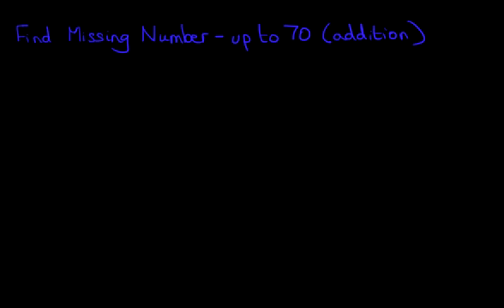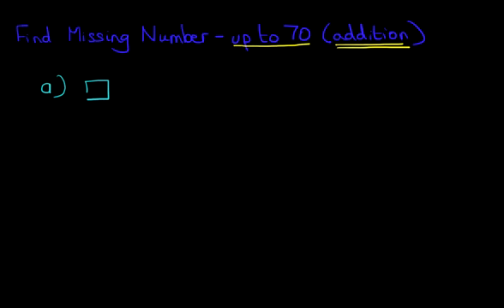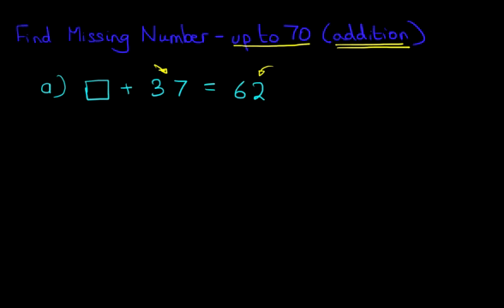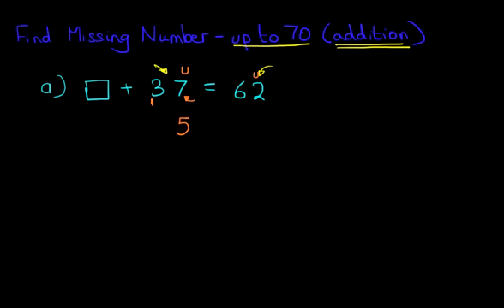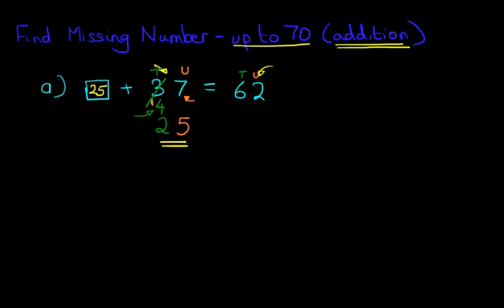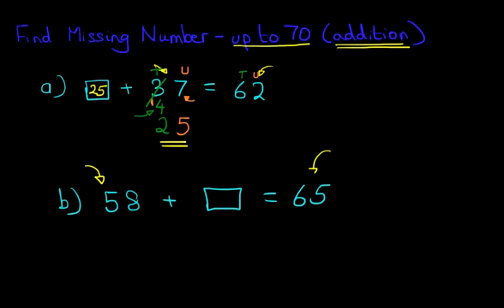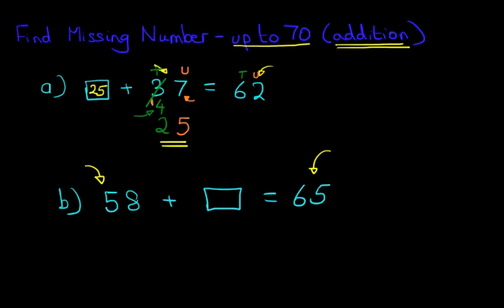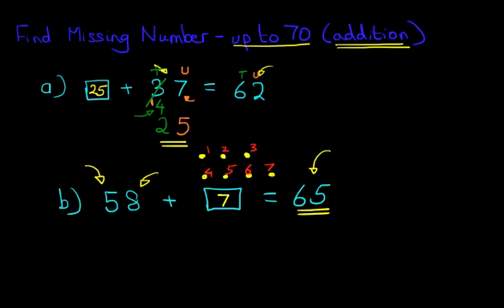Find Missing Number (numbers up to 70) - addition II